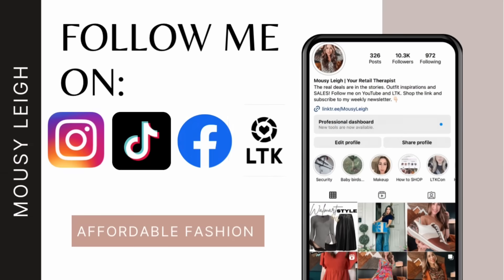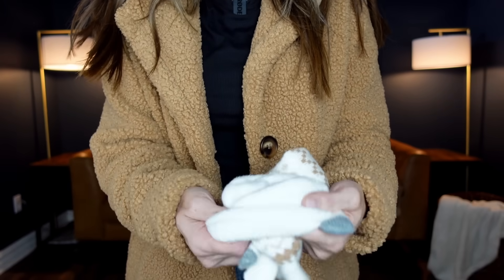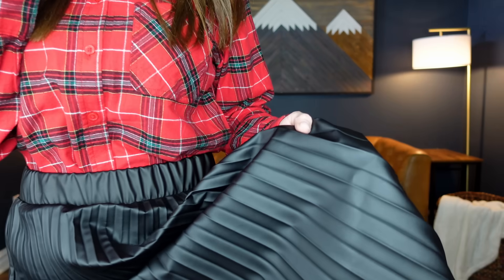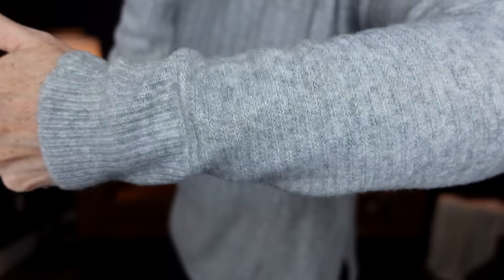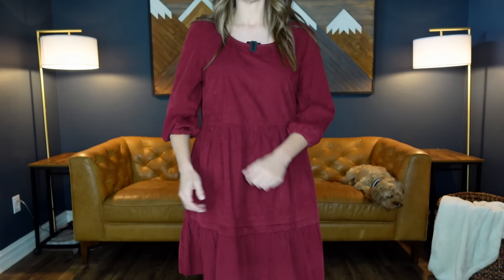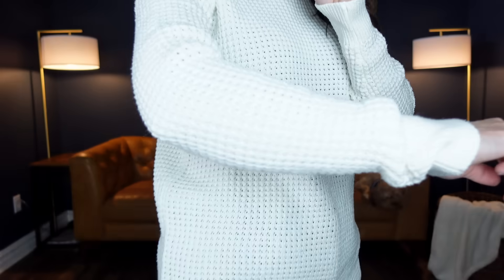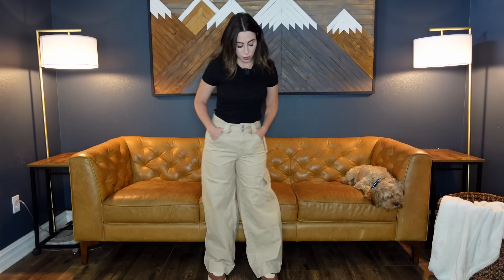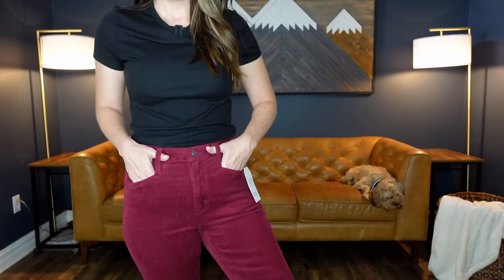NEW Fall / Winter Walmart Try On Clothing Haul 2023 October new releases.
My Stats  5’2  115 lbs

1- T&T Sherpa Coat

2- T&T beanie

3- T&T Gloves

4- T&T Tote Bag

5- T&T pleated faux leather skirt

6- T&T Flannel Shirt

7- T&T Mock Neck sweater

8- T&T Fuzzy Cardigan

9- T&T Corduroy Dress

10- T&T Velour Hoodie

11- T&T Velour Pants

12- T&T Waffle Sweater

13- T&T Corduroy Wide Leg Cargo Pants

14- T&T Corduroy Straight Leg Cargo

15- T&T Corduroy Flare

16- T&T Anorak Coat

-Other Links

My tufted couch

lipstick (long wear frosted Mauve)

Curling Iron I use

Lamps In the background- Lamps in background by couch

Amazon Storefront

❤️👗👖👢👡🛍To shop more looks follow me on the LTK app👇🏻👇🏻👇🏻👇🏻